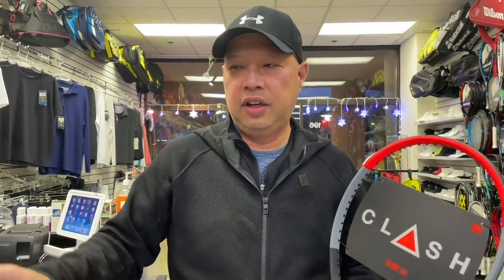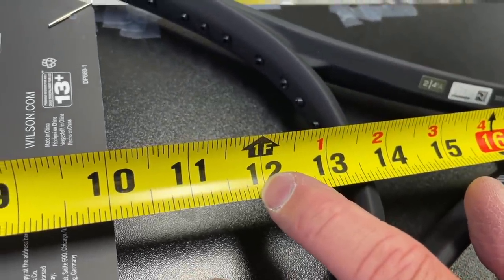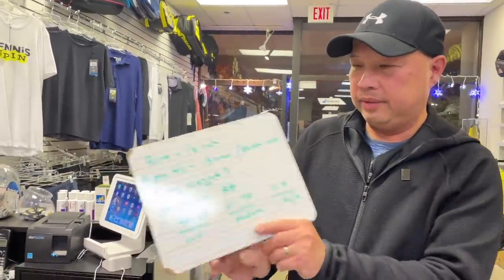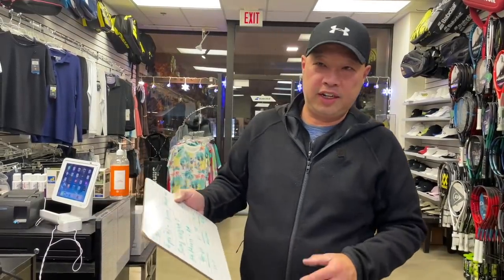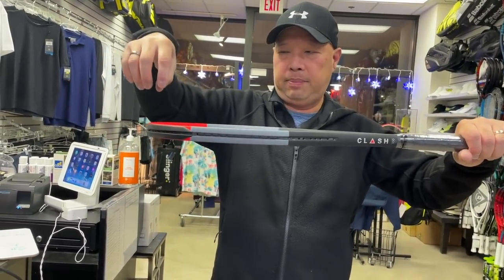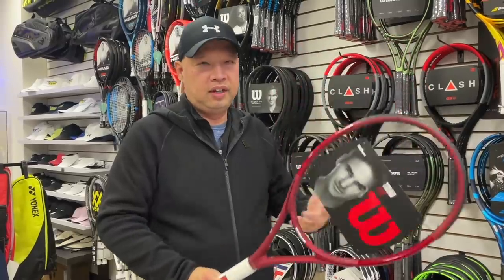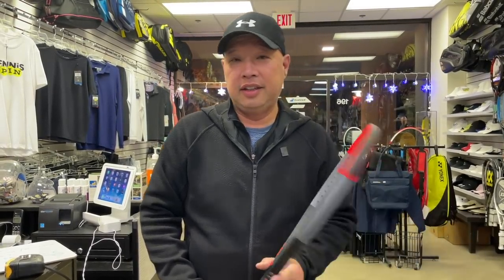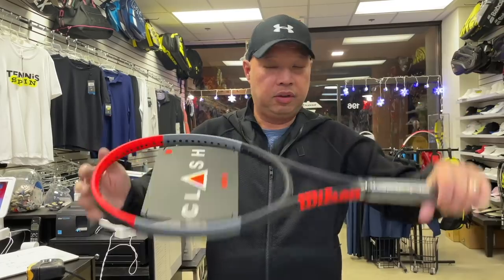WHAT DO THE SPECS ON A TENNIS RACKET MEAN?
What does the specs of a tennis racket tell you.